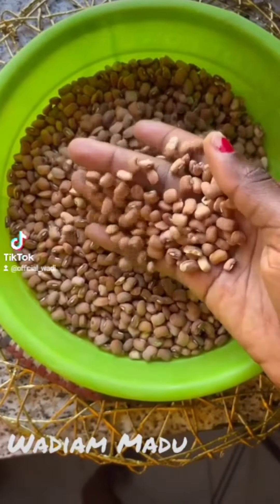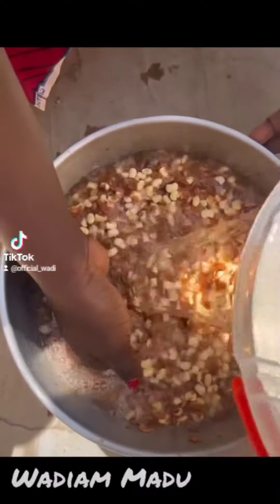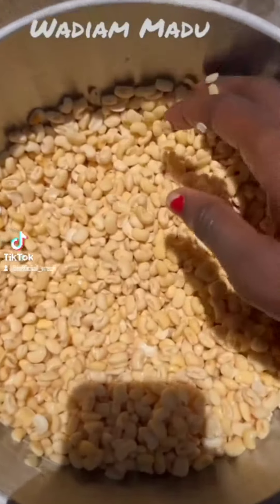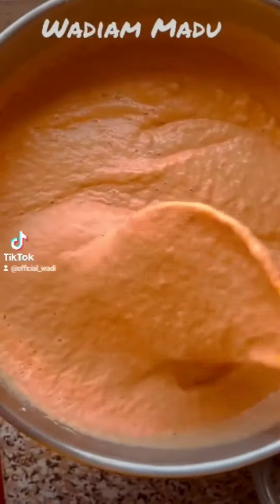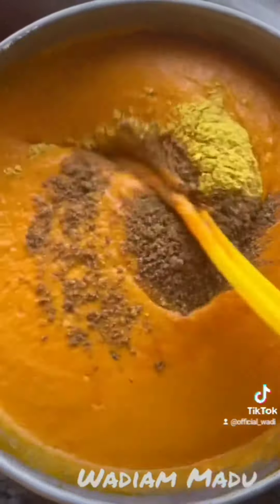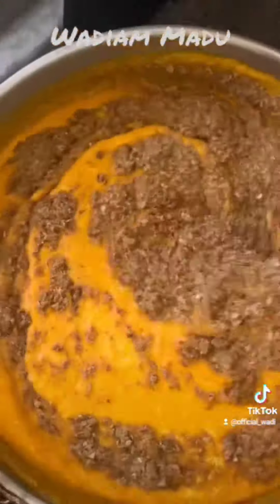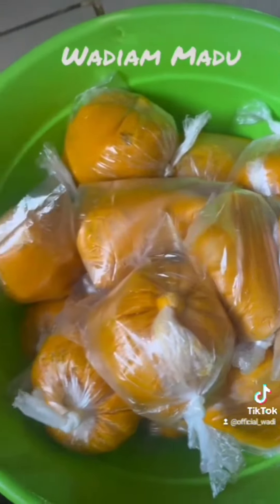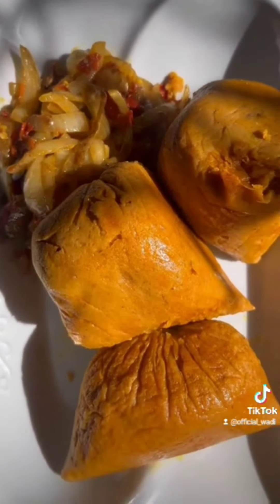Authentic Nigerian Moi Moi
Beans
Tatashe
Roda/Atardo
Onions
Palm oil (optional)
Seasoning cube
spices
Boiled eggs
nylon/moi Moi leave
Crayfish

Follow the steps and remember you can alternate this with any seasoning or protein of your choice...
This is really delicious, give it a try.

Love ❤️
Wadi.